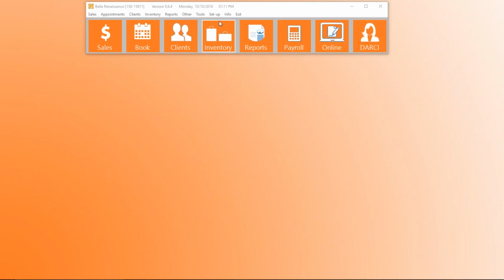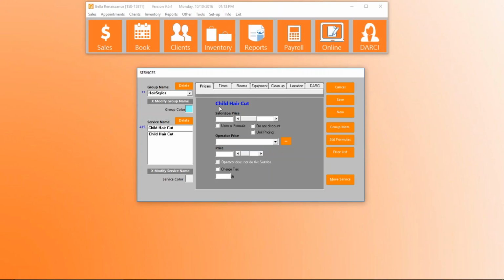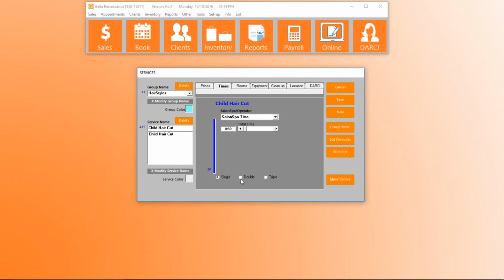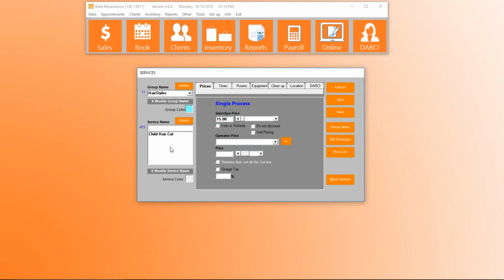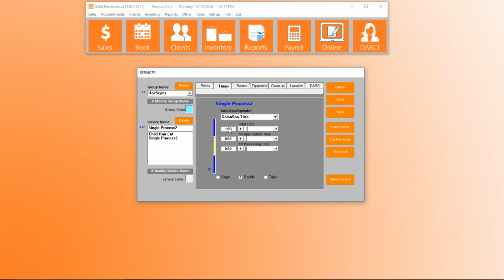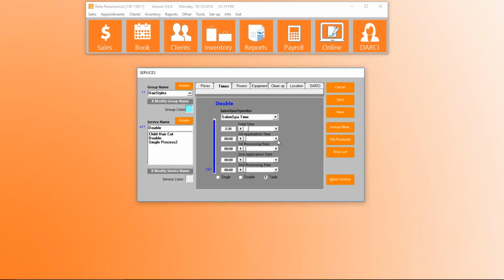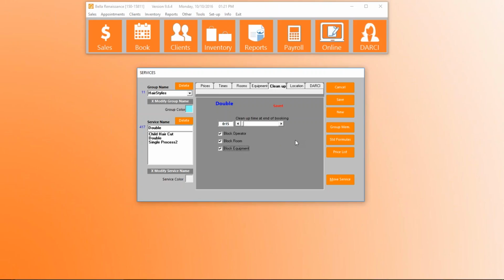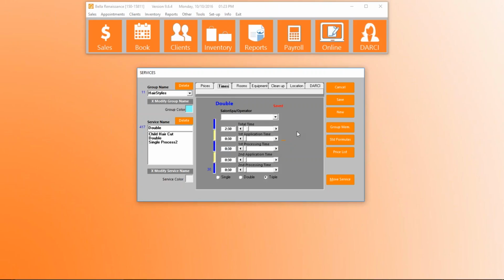2016 10 10 13 10 Creating Groups and Services